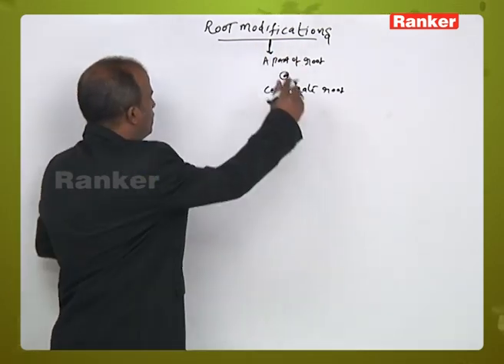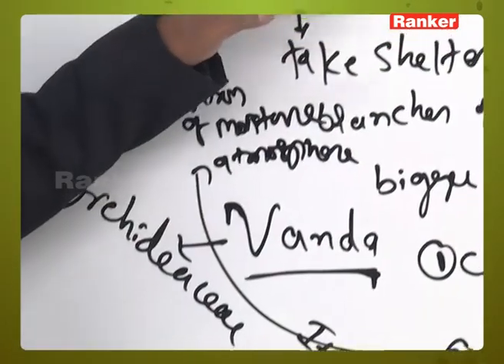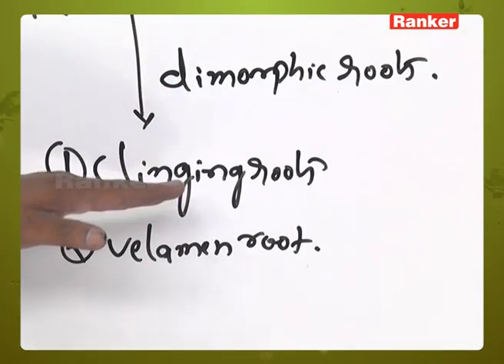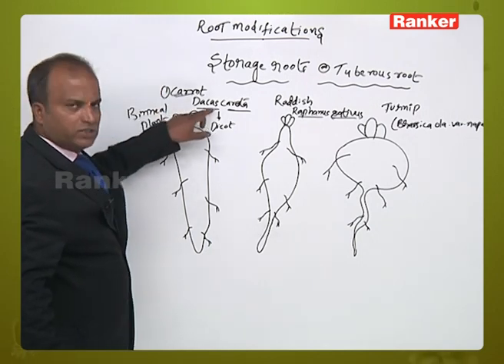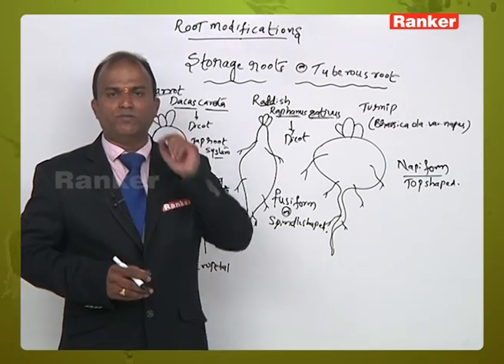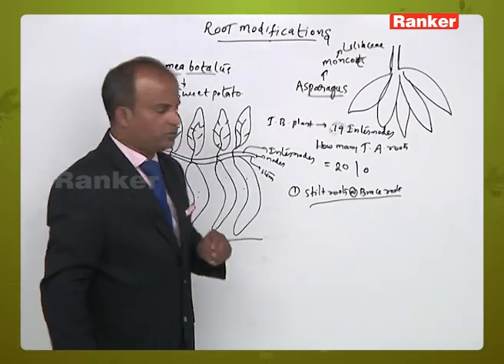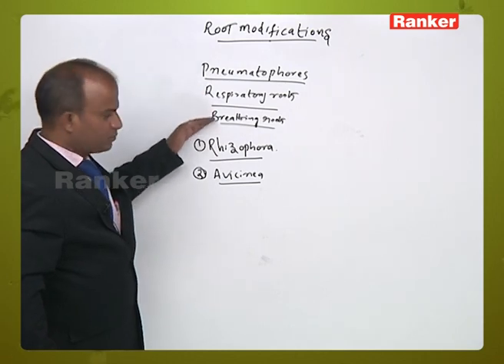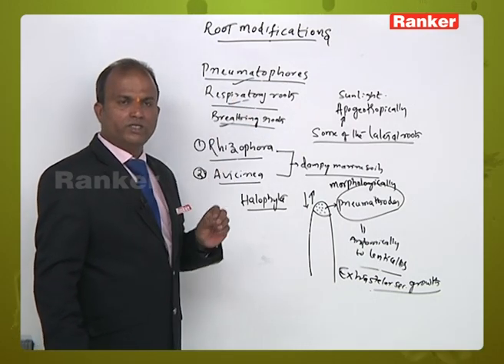Root Modifications | Vegetative Root | Structural Organization in Plants | Botany | NEET | EAMCET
This lecture video deals primarily with Root Modifications in Vegetative Root enclosed with Structural Organization in Plants which is briefly explained by T. Prabhakar Sir.